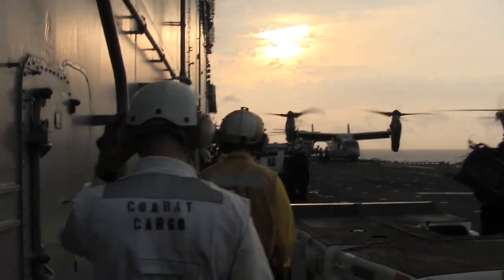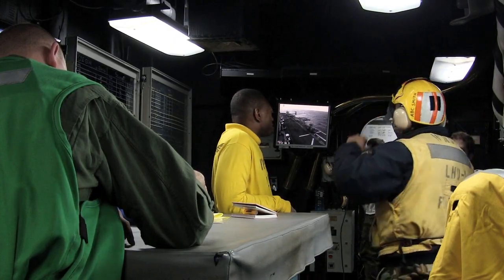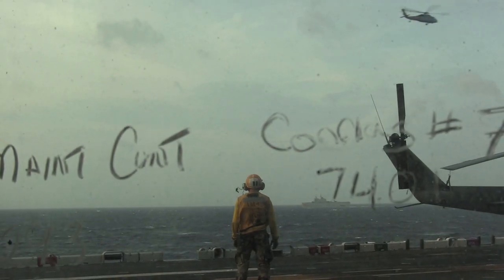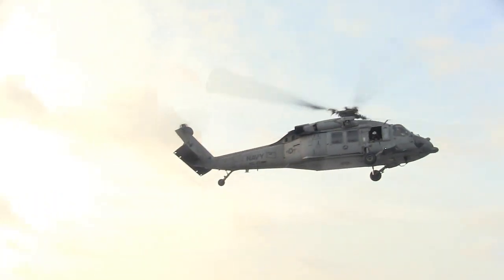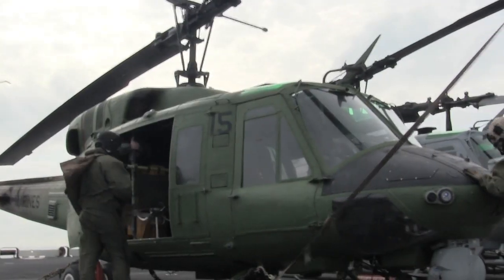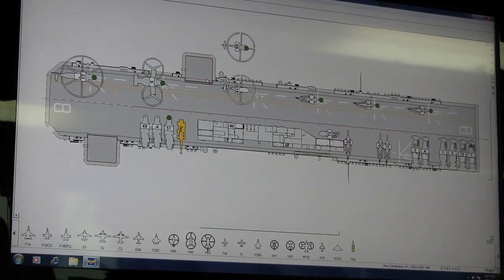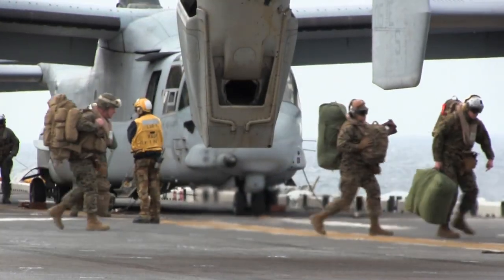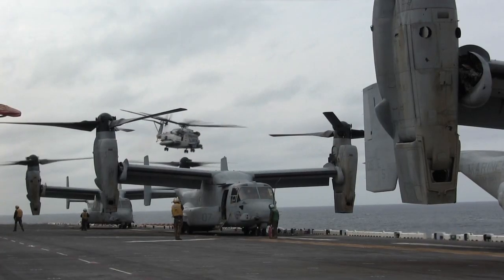How to Operate the Flight Deck of an Assault Ship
Flight deck handler Lt. Andrea Alvord tells Wired.com's Spencer Ackerman how aircraft land and take off of the U.S.S. Wasp during the Bold Alligator amphibious warfare exercise.